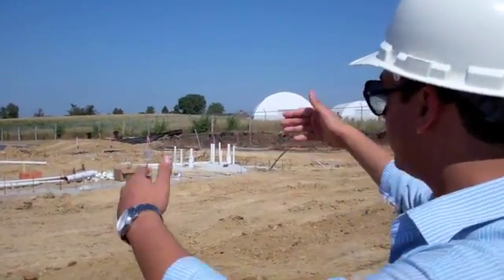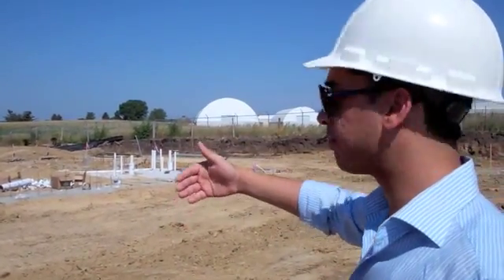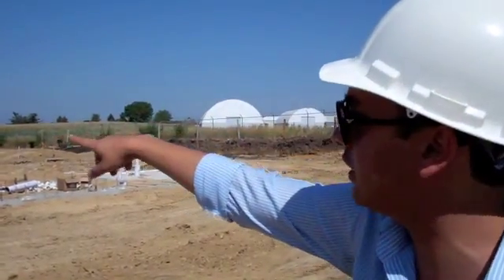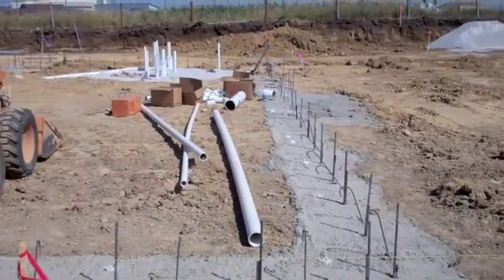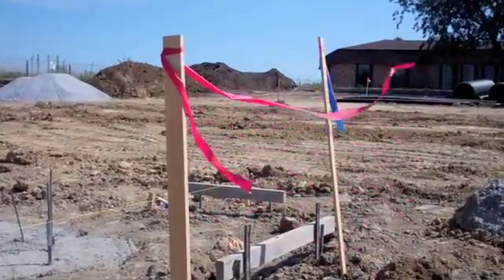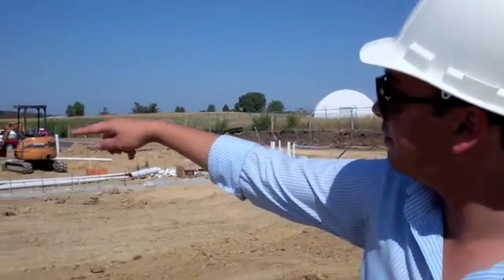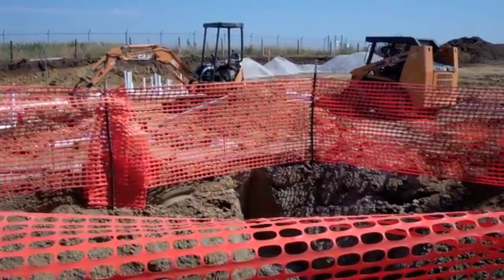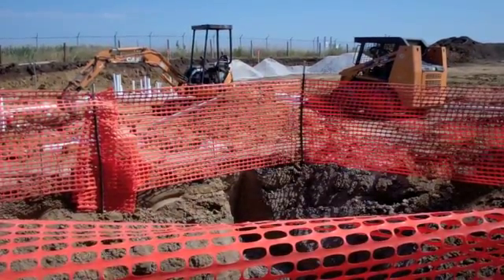Iowa State civil engineering student also a contractor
Hamza Janjua is a civil engineering senior at Iowa State University and the managing director of SSB Construction, LLC. In this video, Hamza talks about his motivations to pursue civil engineering and the business world.